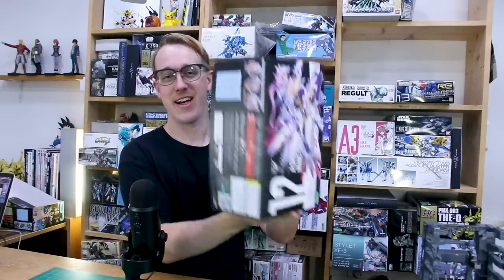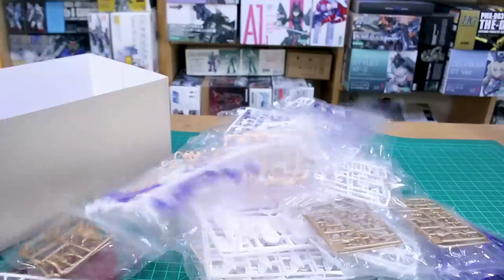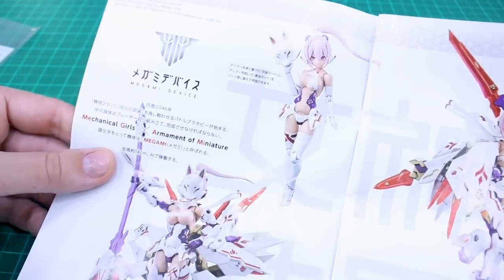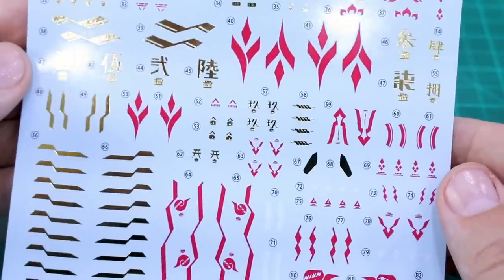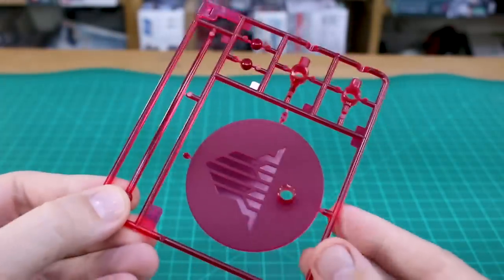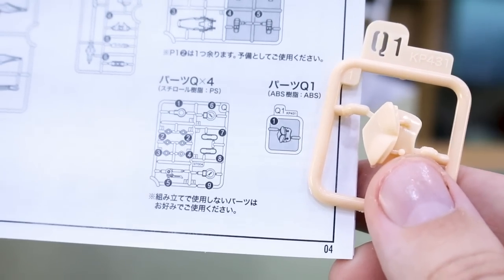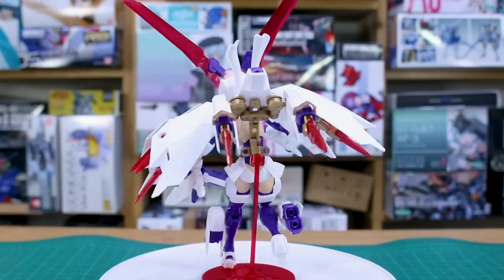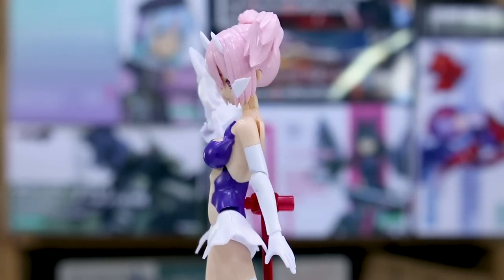Megami Device Asra Nine-Tails - UNBOXING and Review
Here's the 1/1 scale Asra Nine-Tail from Kotobukiya's Megami Device line! There's so much in this kit to work with to customize your Megami Device in loads of different ways. So despite it being a pretty expensive kit, you definitely get a lot in the box.